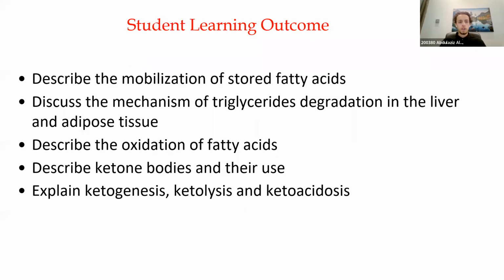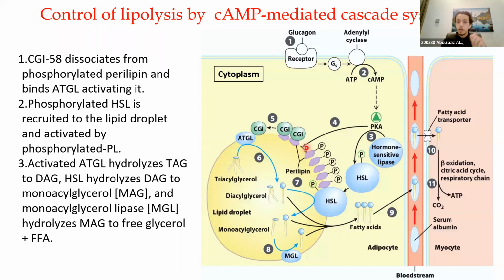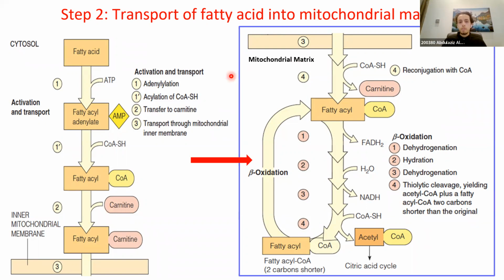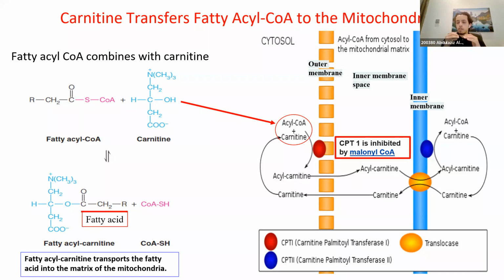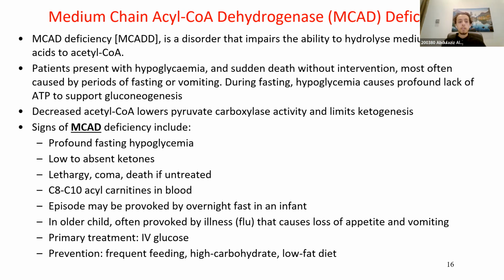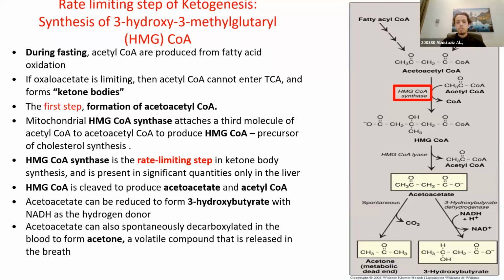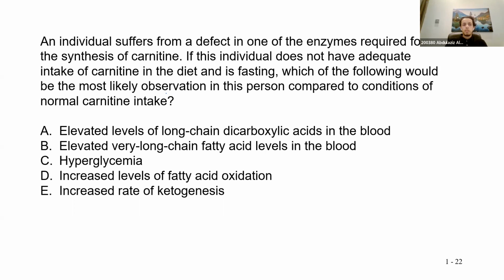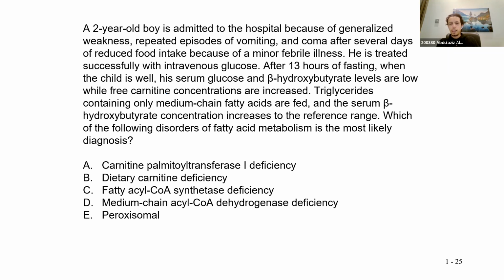Fatty acid oxidation & ketone bodies - Abdulaziz Alaklabi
FAO and KBM; Abdulaziz Alaklabi, Third Year Medical Student